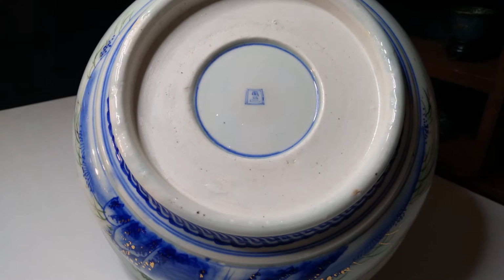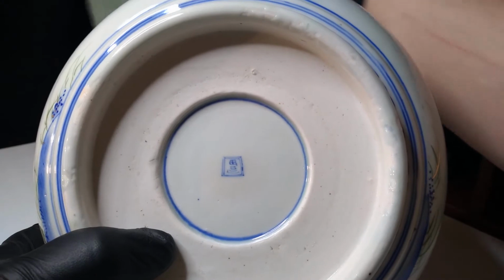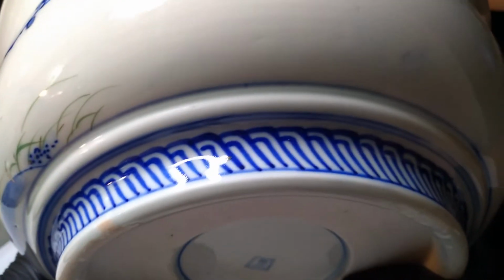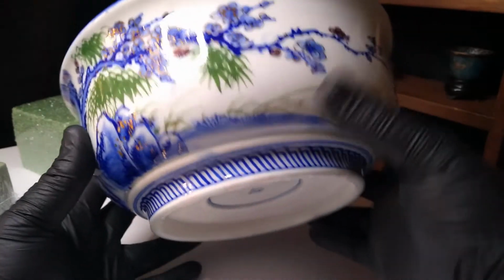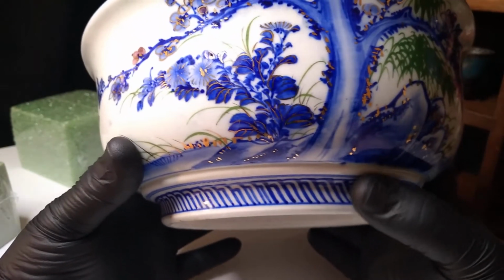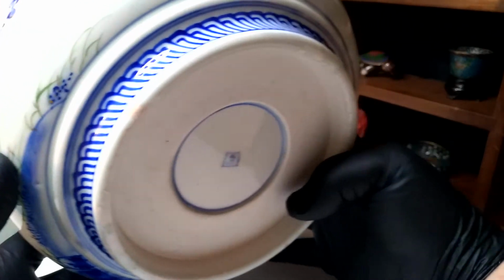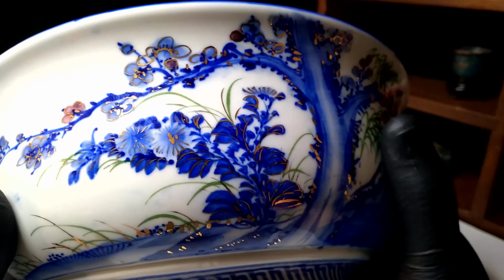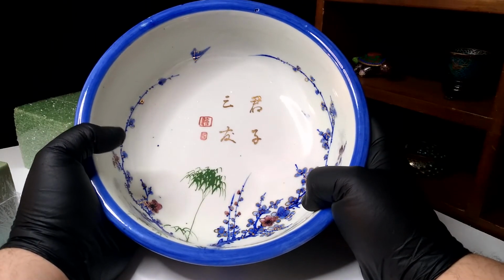Large, possibly Arita bowl, decorated with what appears to be real gold, likely Meiji Era. Need to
Translate.  Pottery, gold, Japan, excellent piece. Signed on the bottom Aoki.